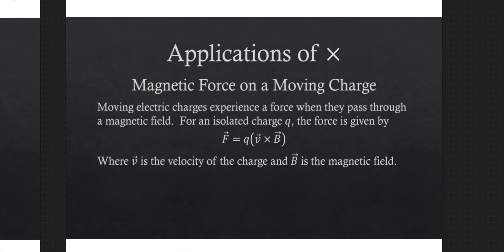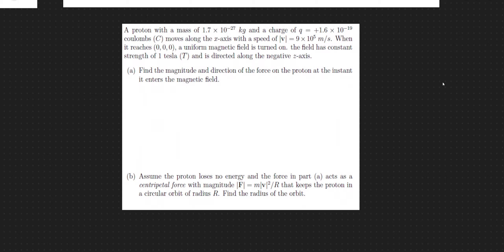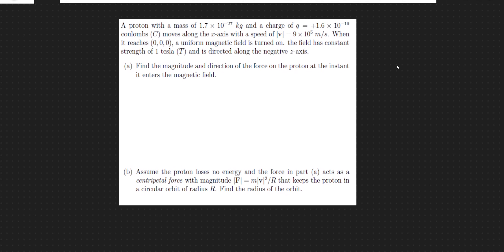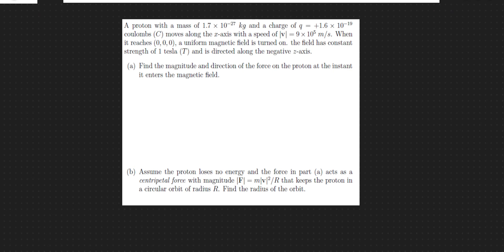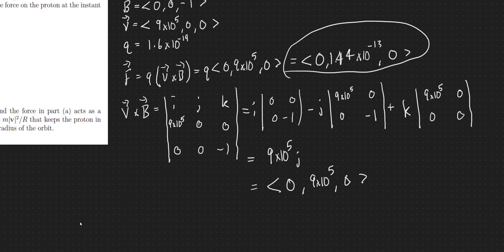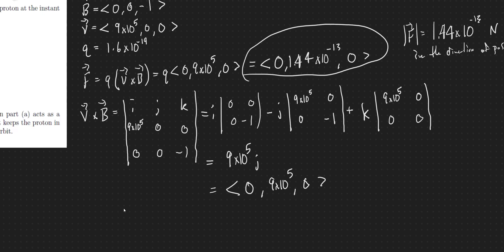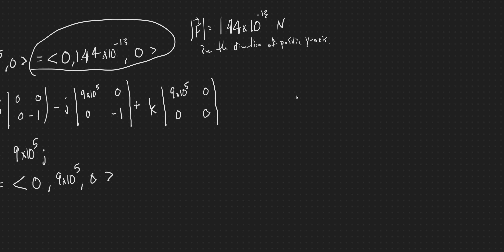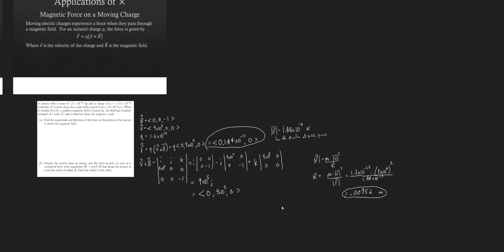13 4 10 Force on a Moving Charge